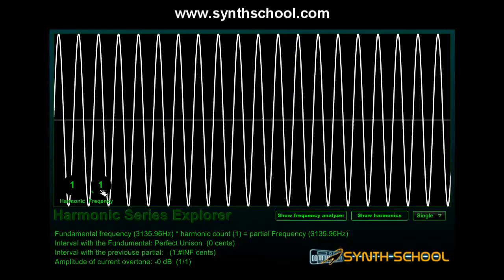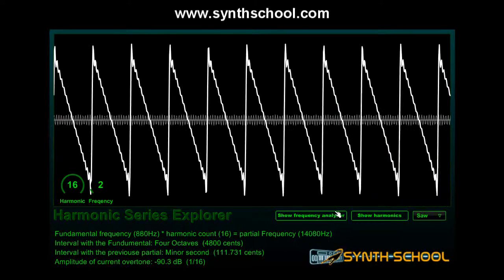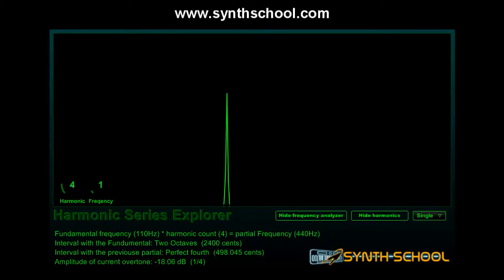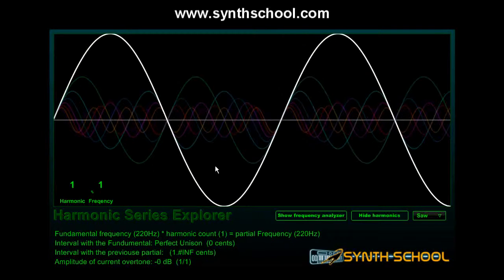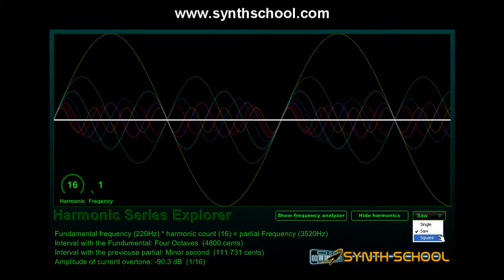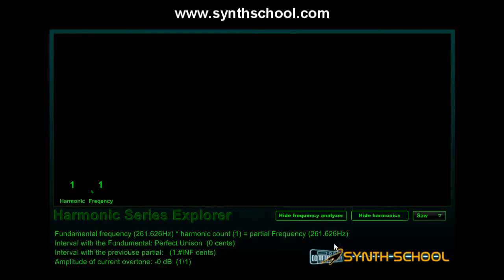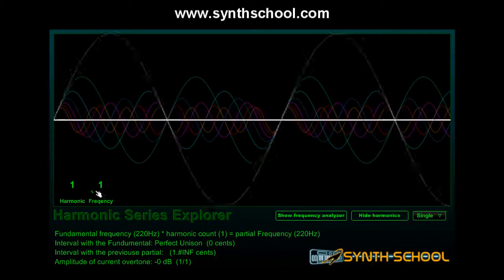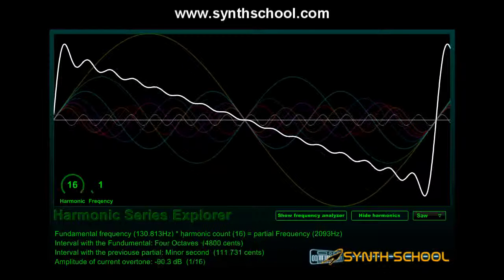Overtones, harmonics and Additive synthesis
This video is about additive synthesis, and how sounds can be constructed by pure sine waves. If you are a musician or sound engineer, this video is a must for you!

On our site there is also a download for the harmonic explorer, which is the device used to create this video. so you can explore for yourself!

via:SynthSchool